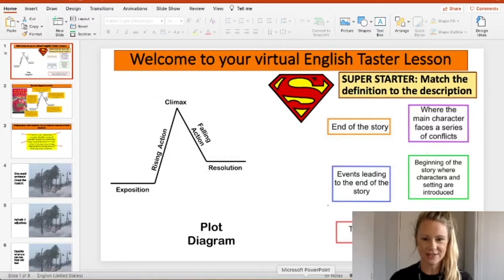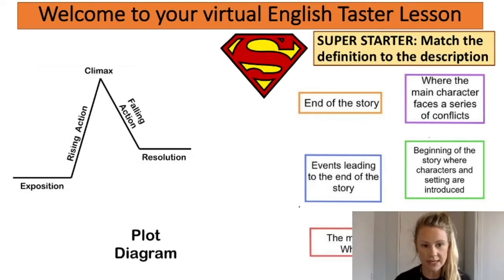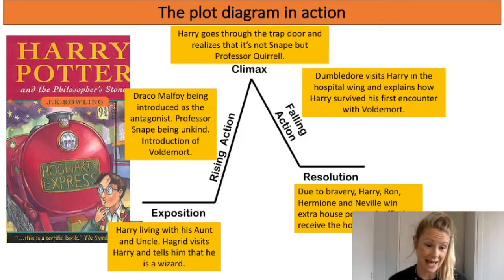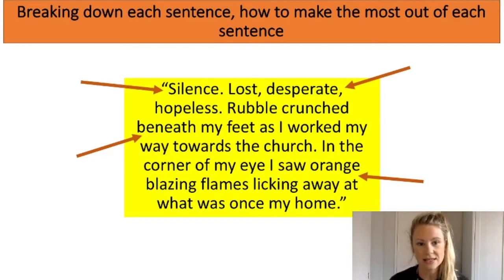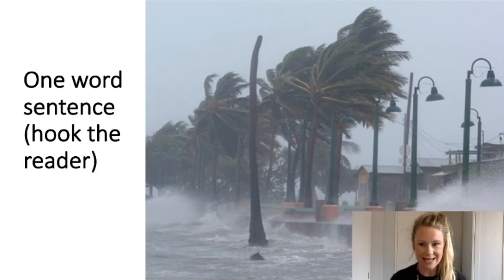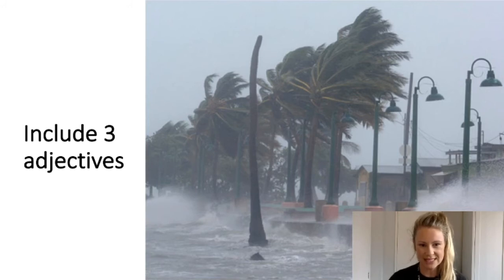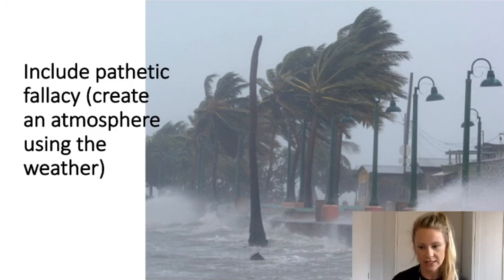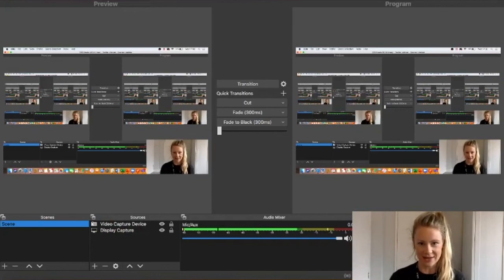Yr6 Virtual Lesson 2